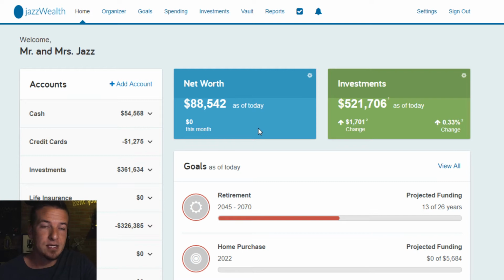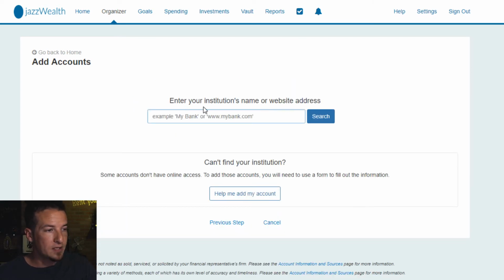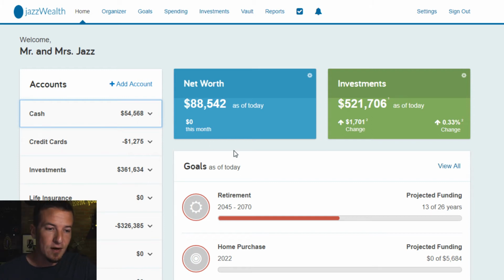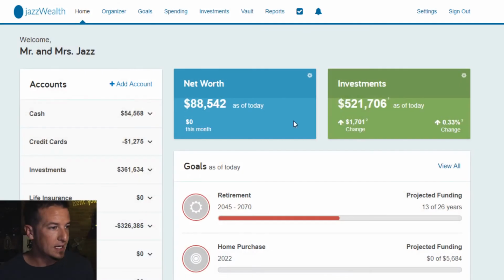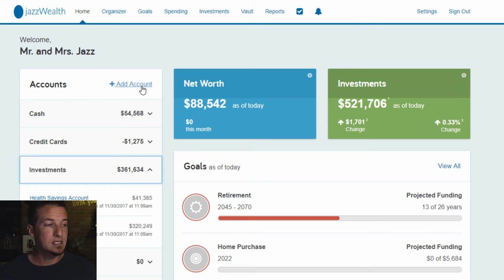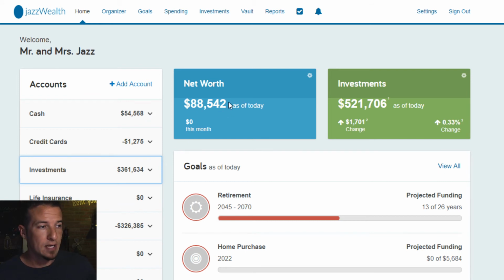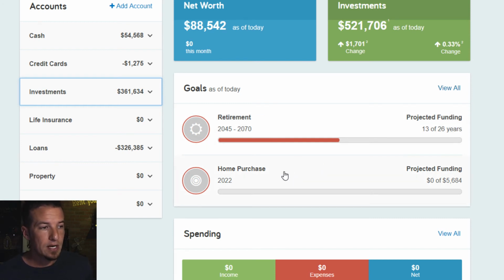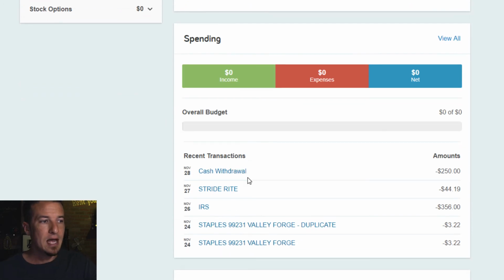Personal finance and budgeting app NestEgg homepage review..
It's time for NestEgg! Here is an overview of the home page of NestEgg and what it looks like. See how easy it is to add and track your spending, set budgets and monitor your investments all from one, secure portal.

We are a  wealth management firm that works with those that are just getting started, or have 10+ years until retirement